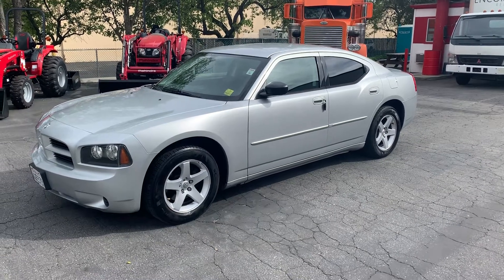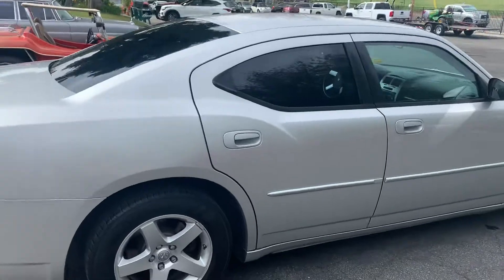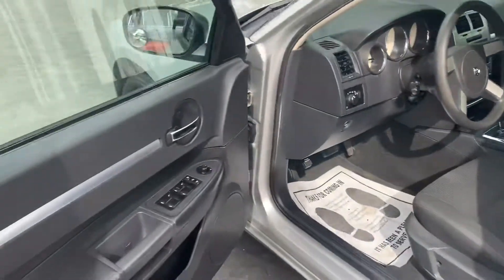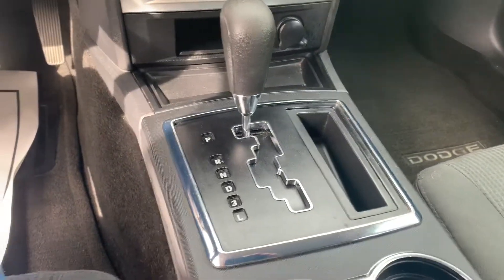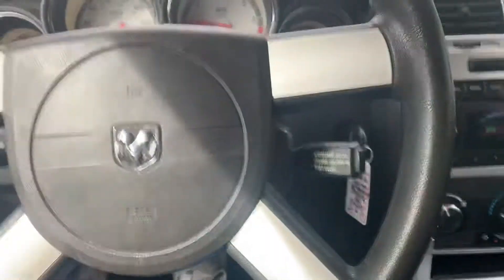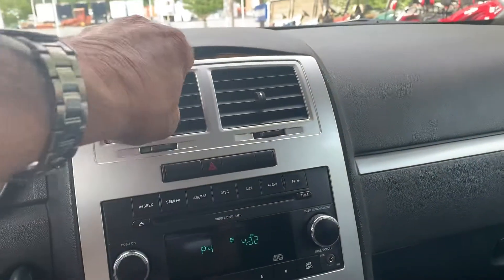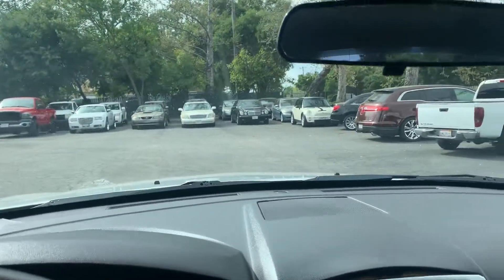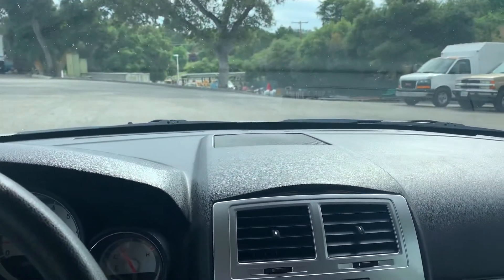2009 Dodge Charger